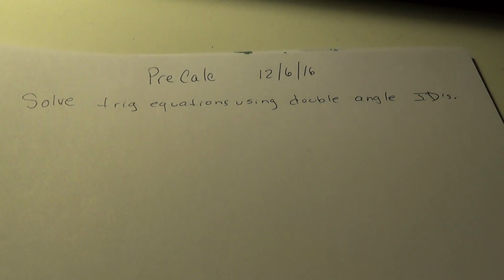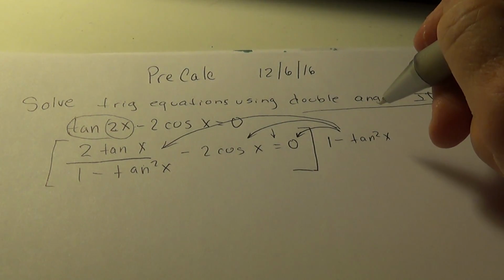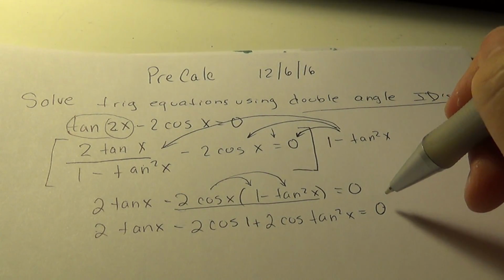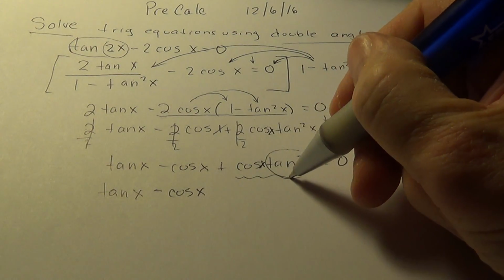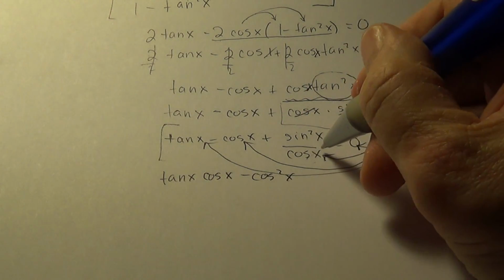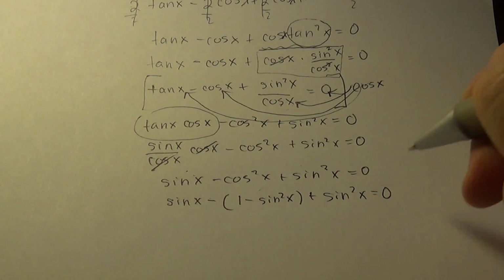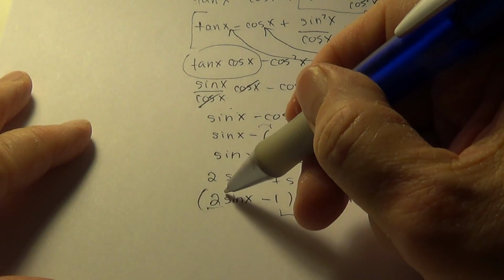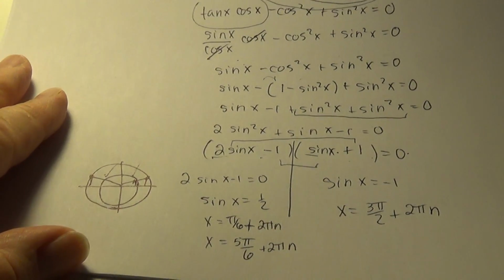PreCalc 12/6/16 Part 1 of 1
Solving trig equations with double angles